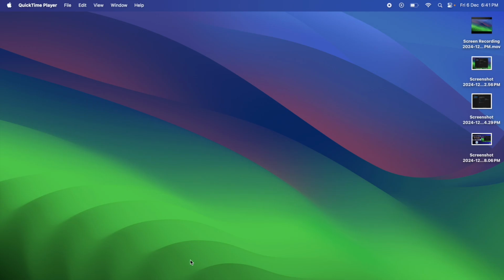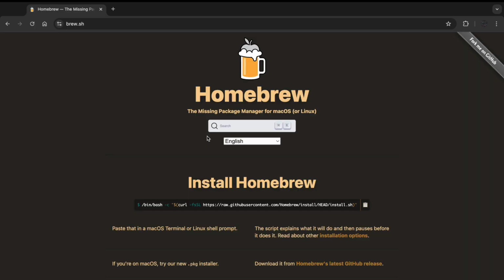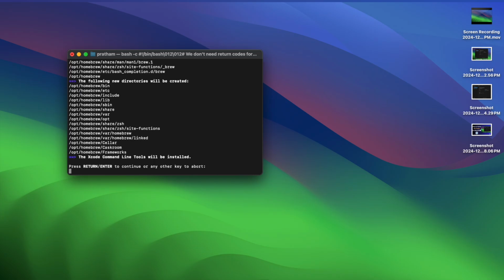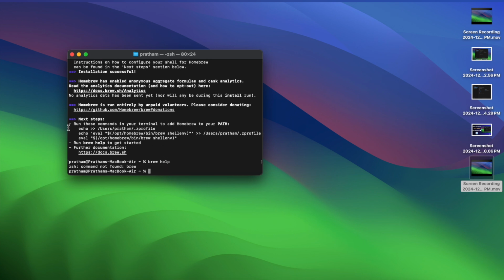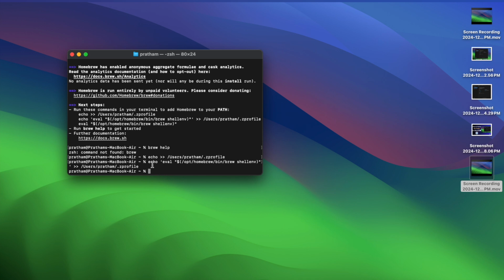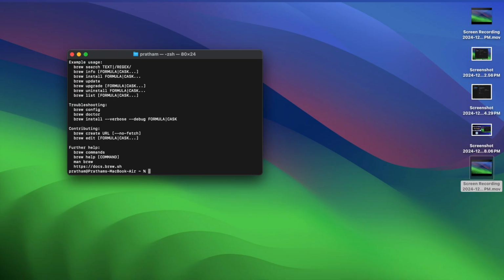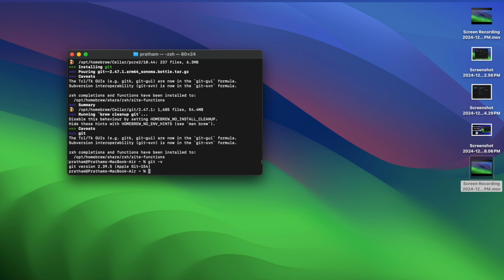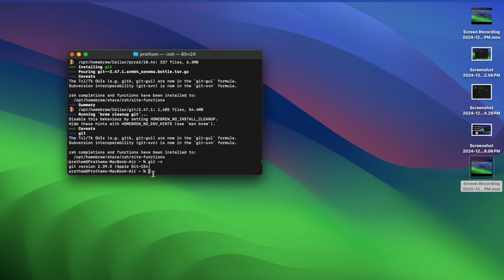How to Install Git on Mac | Configure Git and github on Mac (2024)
Welcome to *Coding Enthusiast*! 🎉

In this video, I’ll guide you through installing Git on your Mac step-by-step. 🚀 Learn how to use Homebrew, a powerful package manager for macOS, to make the installation process simple and efficient. I'll also explain what Homebrew is and why it’s a must-have tool for developers.

Not sure what Git is? Git is a distributed version control system that helps you track changes in your code, collaborate with others, and manage your project history efficiently. Wondering how it differs from GitHub? GitHub is a platform that uses Git to host your code online, making it easier to share, collaborate, and contribute to projects.

By the end of this video, you’ll know how to install Git, set it up with Homebrew, and configure it with GitHub to streamline your development process. Perfect for Macs powered by silicon chips like M1, M2, or M3!